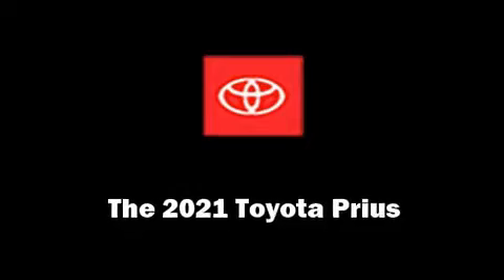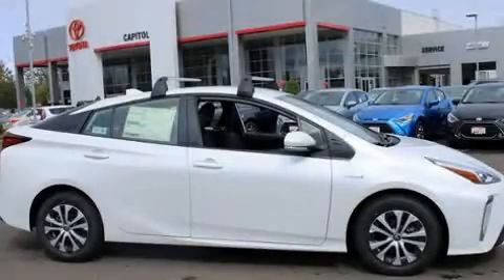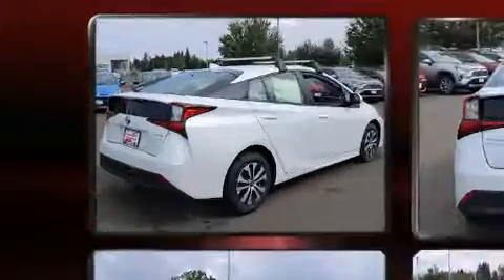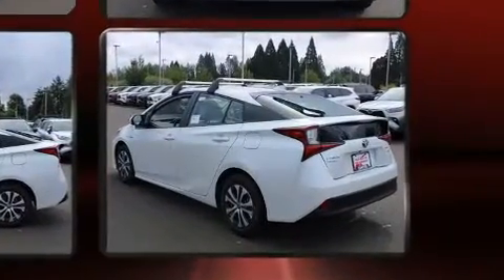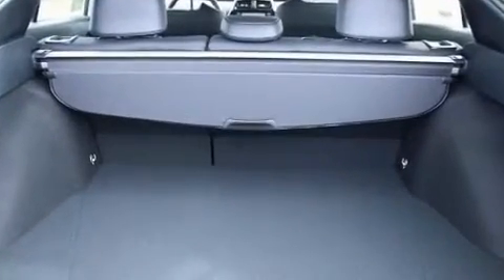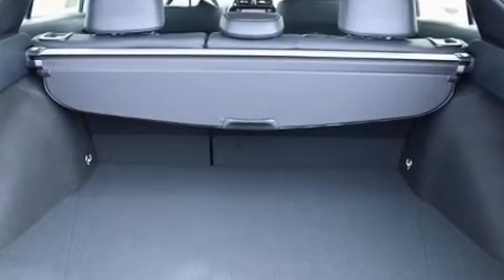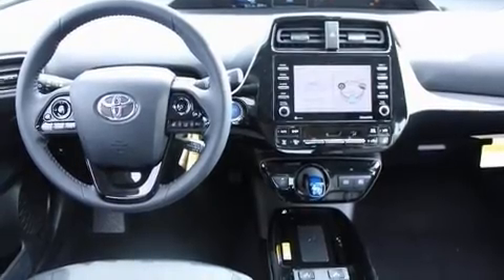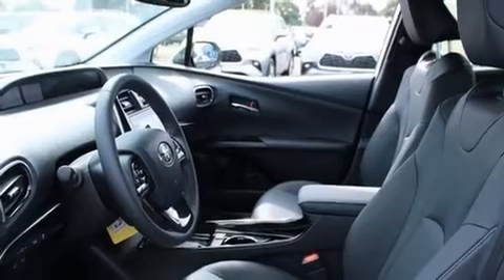2021 Toyota Prius XLE in Salem, OR 97301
Capitol Toyota
783 Auto Group Avenue Ne

Come test drive this 2021 Toyota Prius. Smooth gearshifts are achieved thanks to the 1.8 liter 4 cylinder engine, providing a spirited, yet composed ride and drive. All of the following features are included: an automatic dimming rear-view mirror, heated seats, air conditioning, heated door mirrors, rain sensing wipers, lane departure warning, and a split folding rear seat. Storage solutions are integrated throughout the interior, demonstrating thoughtful attention to detail. Enjoy your favorite music via the stereo system, which includes a CD player with AM/FM radio, steering wheel mounted audio controls, and 6 speakers, enhancing the audio experience throughout the interior. Toyota also prioritized safety and security by including: head curtain airbags, front and rear side impact airbags, traction control, brake assist, a panic alarm, an emergency communication system, and 4 wheel disc brakes with ABS. With electronic stability control supplementing mechanical systems, you'll maintain precise command of the roadway. We have the vehicle you've been searching for at a price you can afford. Please don't hesitate to give us a call.